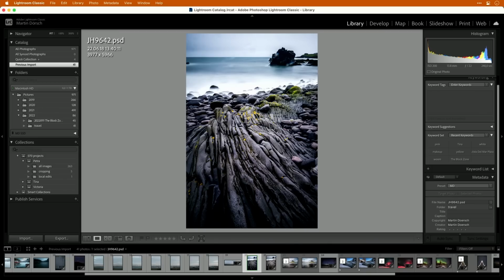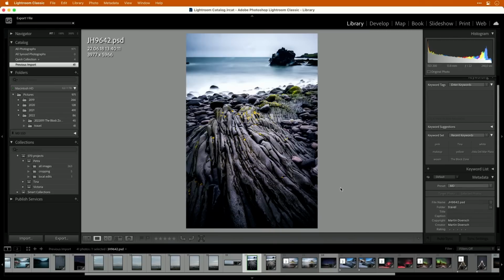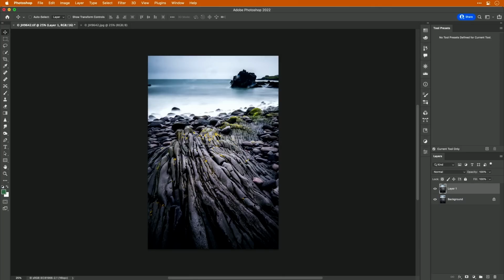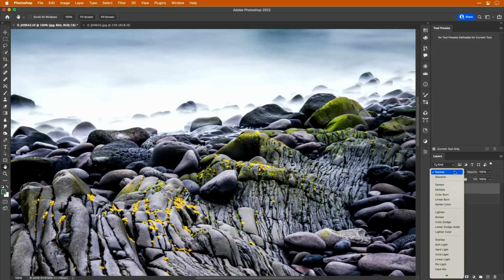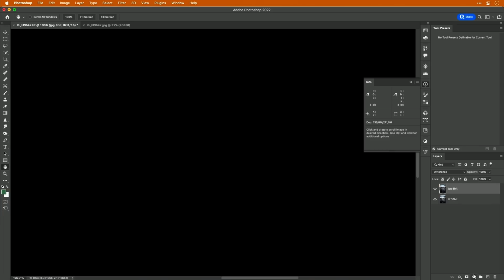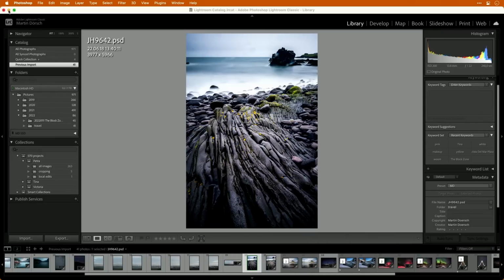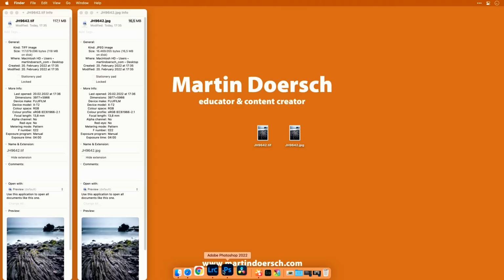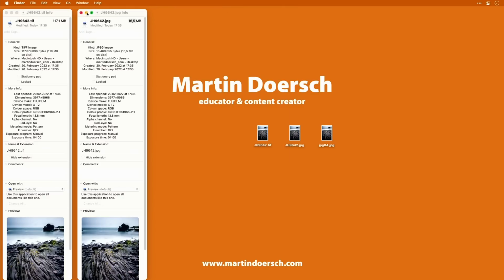17 file format considerations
To create “final” images, you have some choices. But the most common in the photographic workflow are JPG and TIF.

I will show you exactly what I'll show you exactly what the difference is between the two. So you can decide if you go for maximum quality and huge file size or for a good balance between quality AND file size.